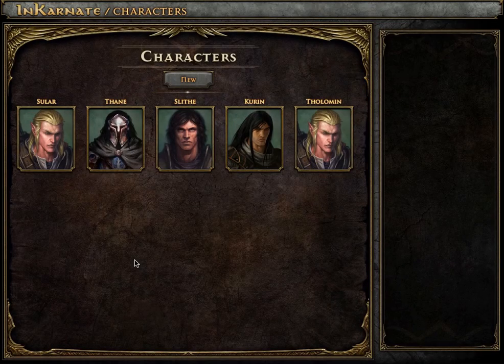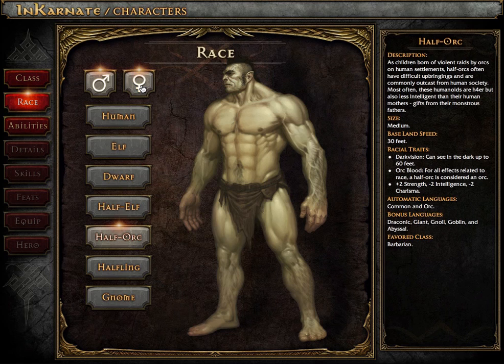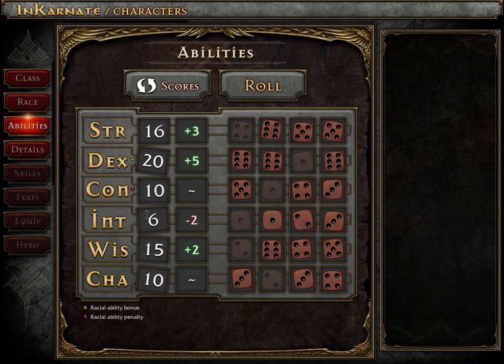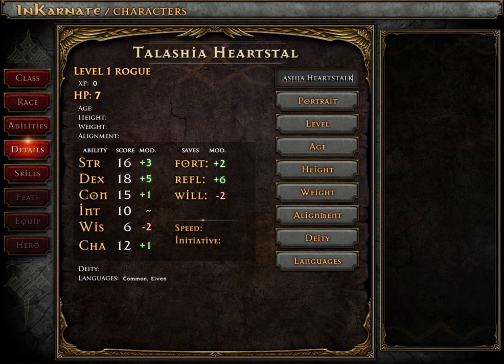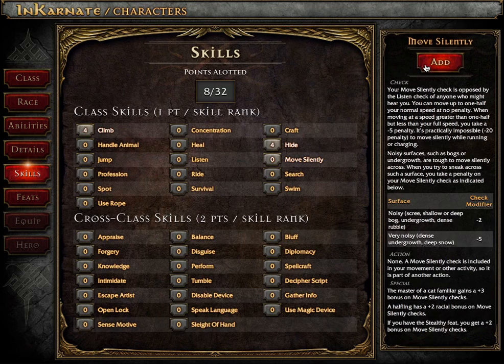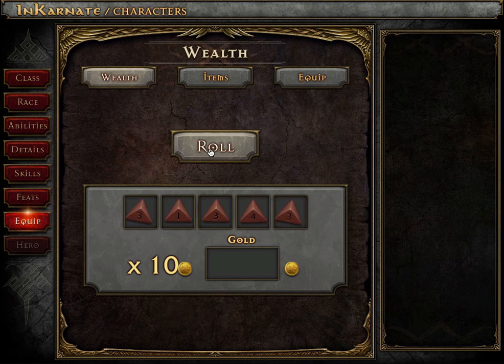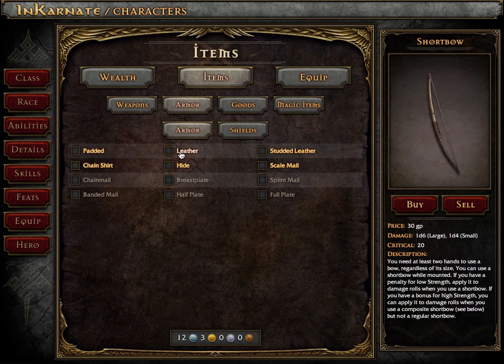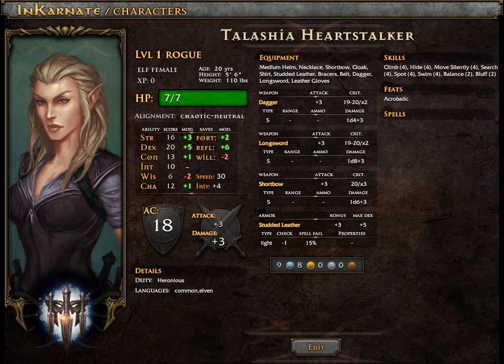InKarnate Character Creator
A walkthrough of InKarnate's Character Editor tool. It is shown using the 3.5 ruleset, and Pathfinder support is next to come. Our goal with this tool is to streamline the character creation process so even a newbie could finish a character in a matter of minutes, not the hour or more it can take with pen and paper.